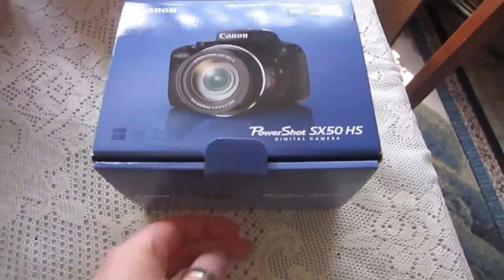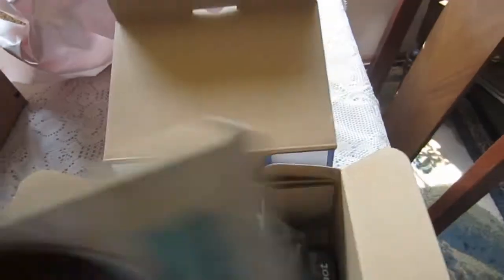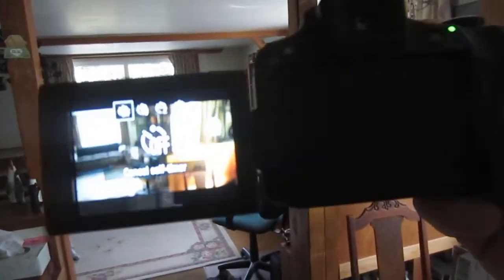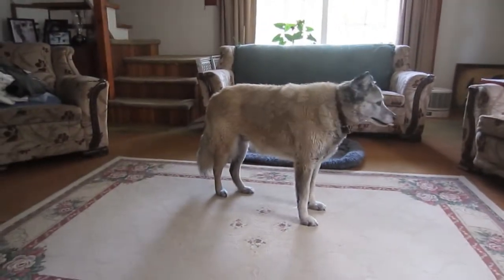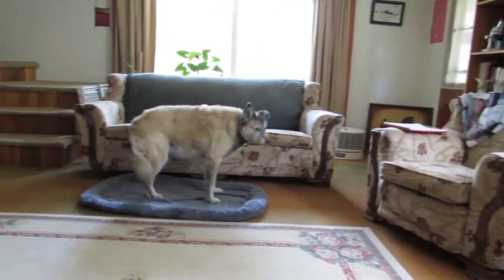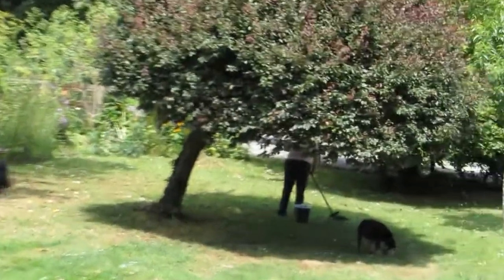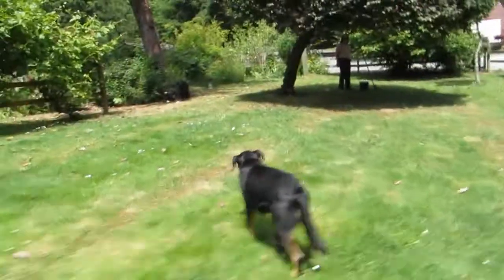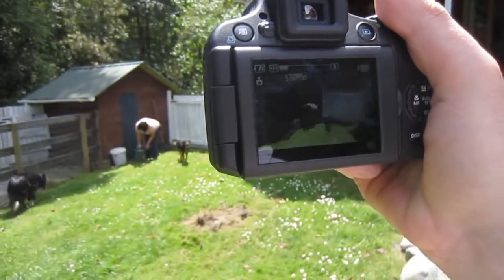New Canon SX50 Vs Old 300HS ELPH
Comparing two great Canon Camera's. I've had the 300HS for quite awhile and really love its compact nature, great still images and amazing video. comparing it to the SX50 you can see the SX50 is slightly better in almost all area's, but comparing them by size puts the 300HS as a much more portable solution. (or the 330).

Social Stuff :
Full Screen Partnership Program, Apply Here!